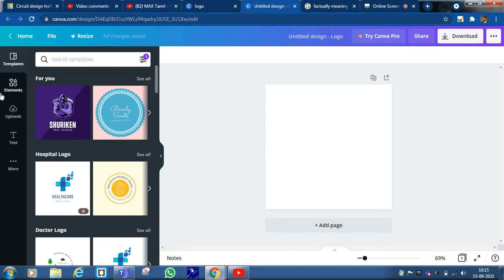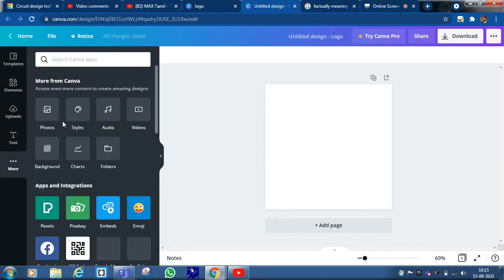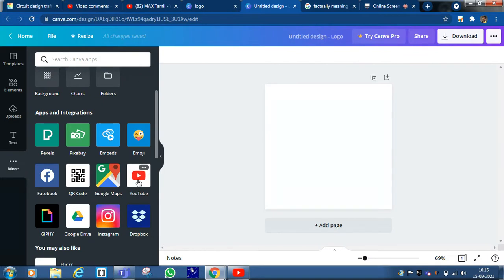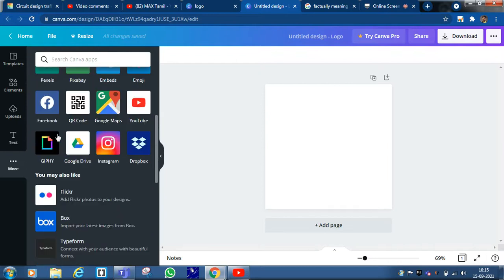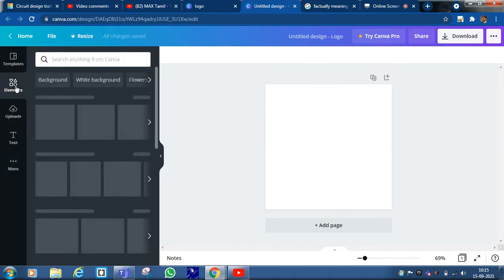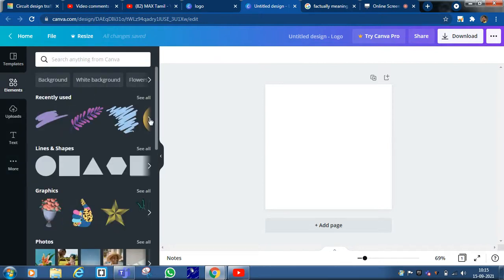How to make a logo in Canva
Hello everyone

In this video I am going to show you how to make you custom logo in Canva